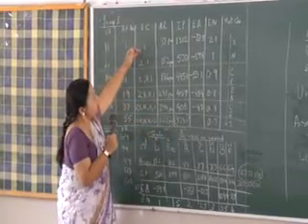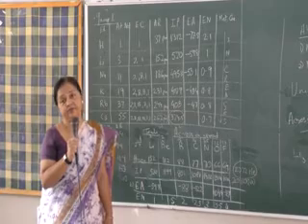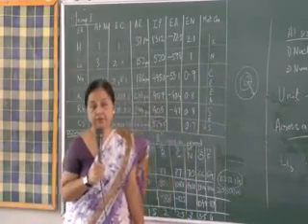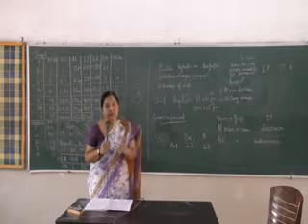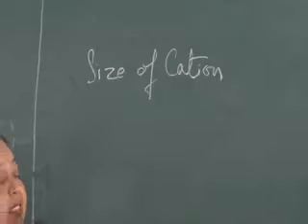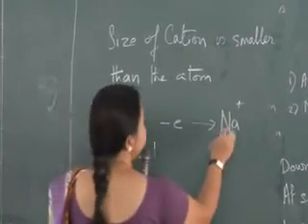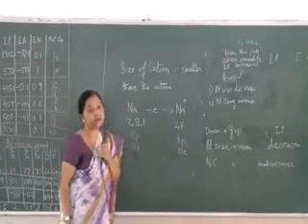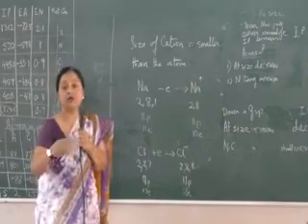Vol : 1.5 | Class : X | Chemistry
Mentor : Mrs. M. Roy
Vol : 1.5
Class : X
Subject : Chemistry
Session : First Class